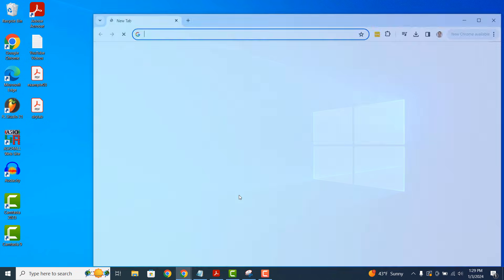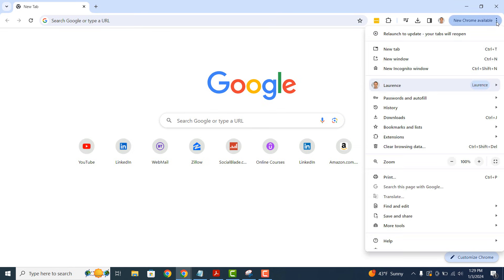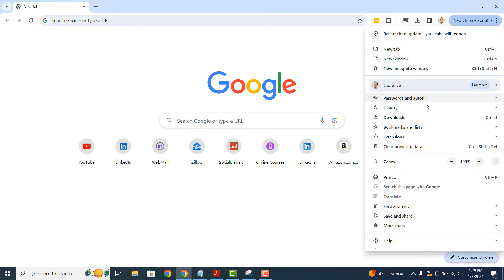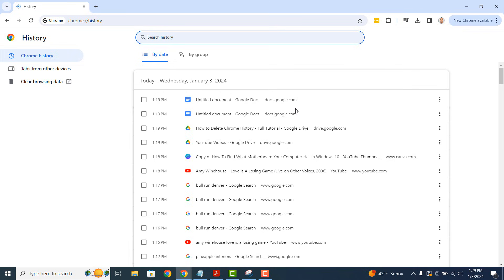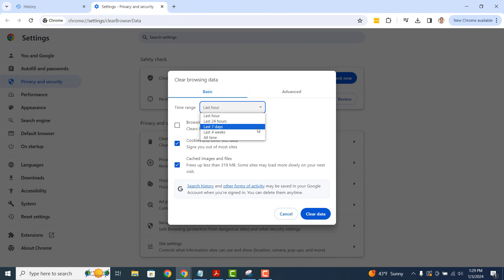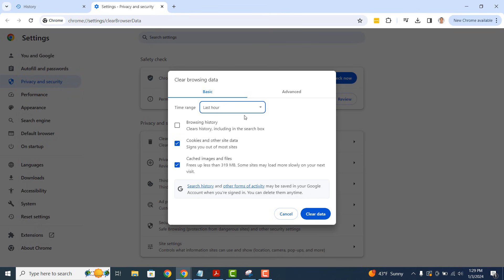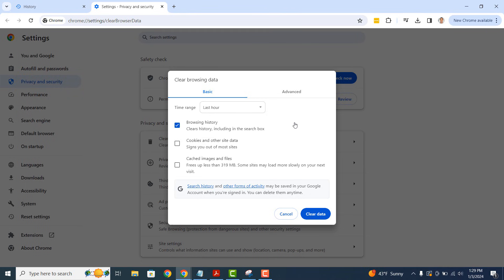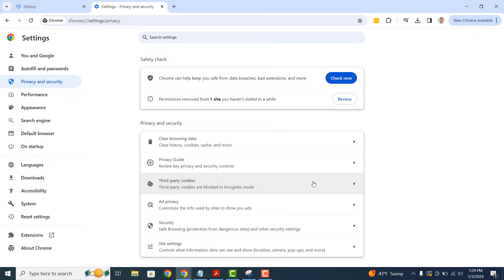How to Delete Google Chrome History - Full Tutorial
In today’s tutorial, I’m going to show you how to delete your internet search history in Google chrome.

1. Open up Google chrome, and click on the 3 dots located at the top right of the browser.
2. A menu dropdown will now open.
3. Hover over the “History” menu item, and click on the “History” header.
4. A history tab will now open up, where all of your browsing history is displayed.
5. From the left hand side menu, click on the “Clear browsing data” menu option.
6. A clear browsing data modal will now display.
7. From here you can select what time range you’d like to delete browsing history from. You can select from all time, last hour, last 24 hours, last 7 days, and last 4 weeks. For today’s demo, I’m going to select the last hour.
8. Now ensure that the “Browsing history” checkbox is selected.
9. From this modal, you also have the option to delete cookies and other site data, and cached images and files. For today’s demo, I’m going to unselect these options since I only want to delete browsing history.
10. Now click on the “Clear data” button.
11. All of your browsing history will now be deleted.

*Why is it important to delete browser history?*
Deleting browser history is important for several reasons, and individuals may choose to do so for privacy, security, and efficiency purposes.